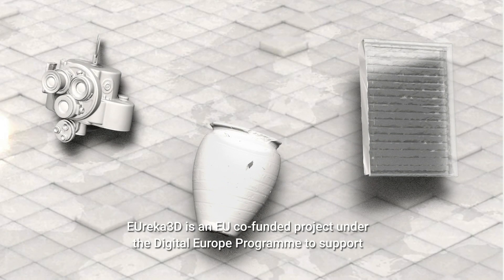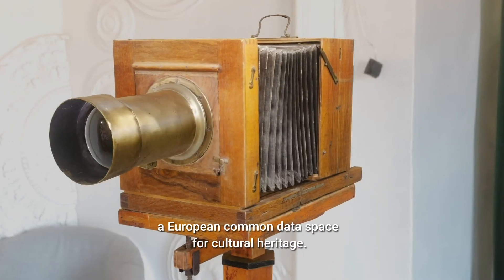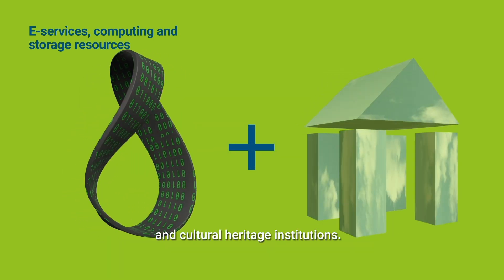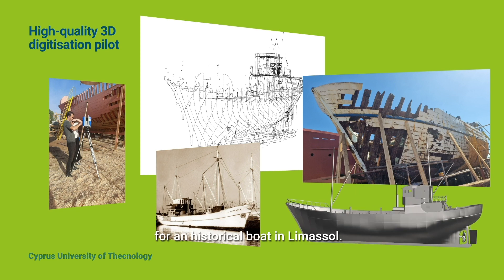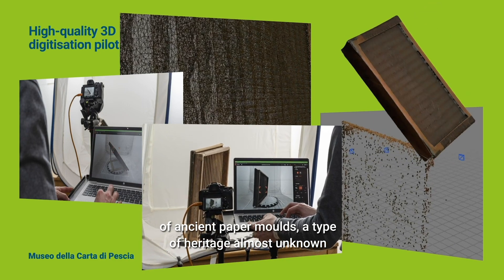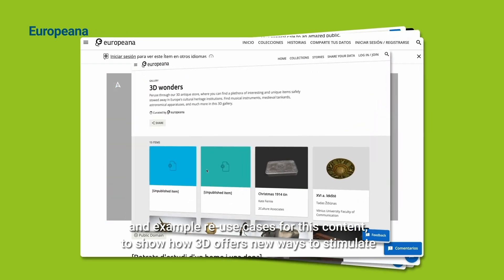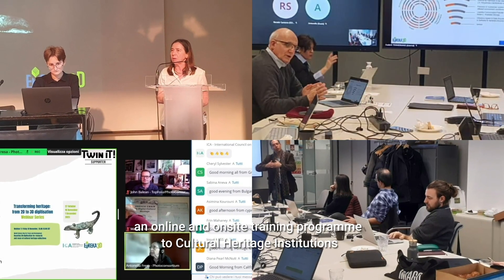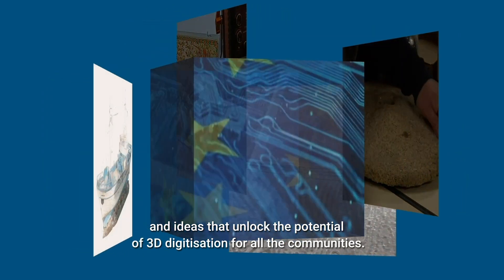EUreka3D project presentation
EUreka3D is an EU co-funded project under the @DigitalEU Programme to support digital transformation of the cultural heritage sector, with a specific focus on 3D.
It is a support project for the wider EU initiative aimed at creating a European common data space for cultural heritage.
Project partners: @photoconsortium5083,  @CRDIAjuntamentdeGirona, @EuropeanaEU ,@DigitalHeritageResearchLab at @CyprusUniversityTechnology, @BibracteBeuvray, @museodellacartadipescia4375, @EGI_eInfra, @CyfronetAGH, @imecnanotube